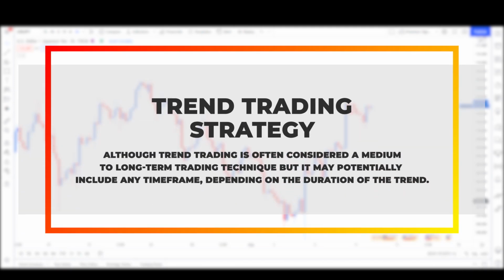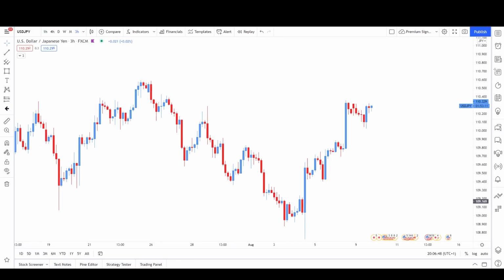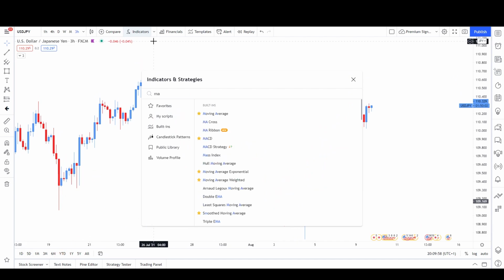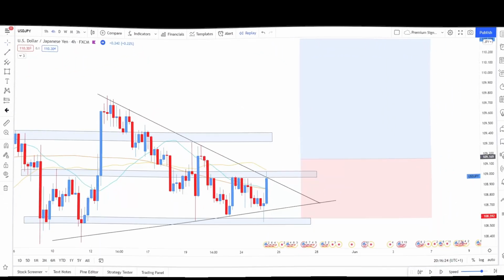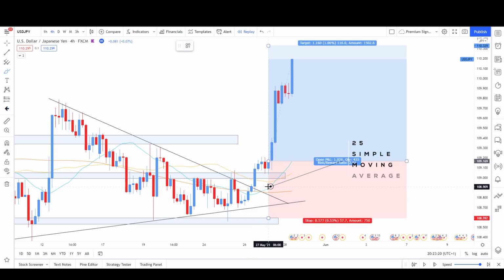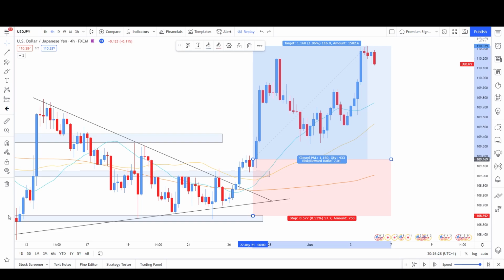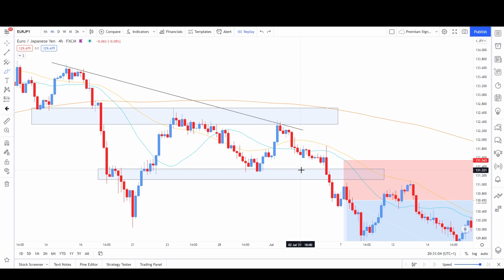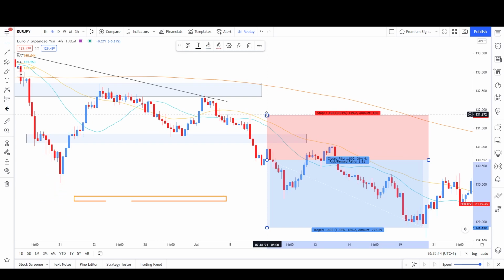The Best Forex Trend Trading Strategy Using 25, 50 & 200 Moving Averages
In this video, I will demonstrate the best forex trend trading strategy utilizing 25, 50, and 200 moving averages in order to achieve a high success rate. All these moving averages can be used to create incredibly powerful trading opportunities.

Timestamps:

0:00 Intro
0:16 How trend trading works?
0:35 How to identify an uptrend?
0:45 How to identify a downtrend?
1:20 How 200 MA works
2:25 Guide on how to add indicators
3:30 NZD/USD & EUR/USD live trades
4:00 Buy trade rules & example
5:40 Moving average as support?
6:10 How to use 200 MA for stop loss level
6:30 How to exit the trade
6:40 Sell trade rules & example
8:40 NZD/USD & EUR/USD update
8:50 Outro

- further video description -

Trend trading is a technique that may be applied in a variety of markets, including forex, equities, and commodities. To get started, all you have to do is select an asset, determine the trend, and then utilize technical indicators, such as those I discussed in my video.

The best approach to learn about trend trading and how to use trend indicators is to practice with them and determine which method works best for you. Don't forget to have correct risk management, because without it any strategy can fail in the long run, if appropriate and suitable risk management is not applied.